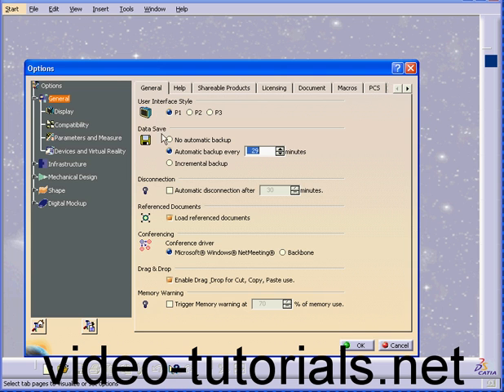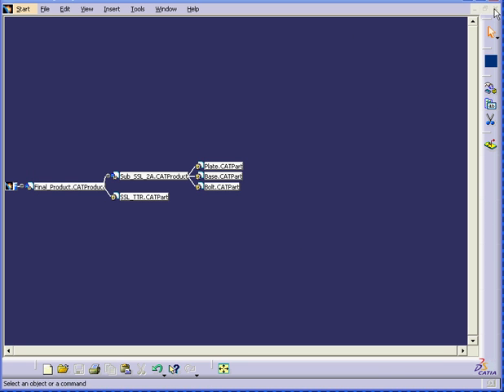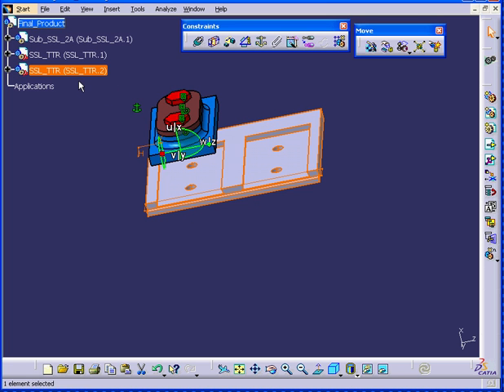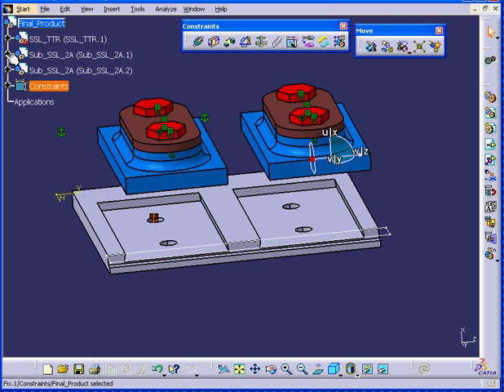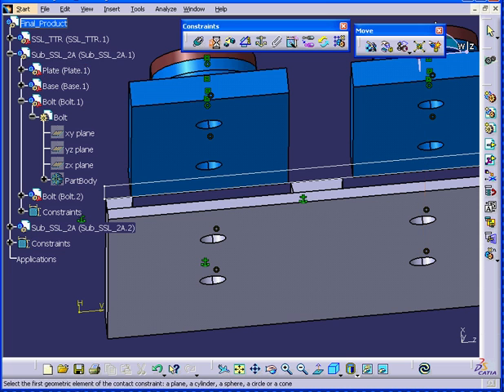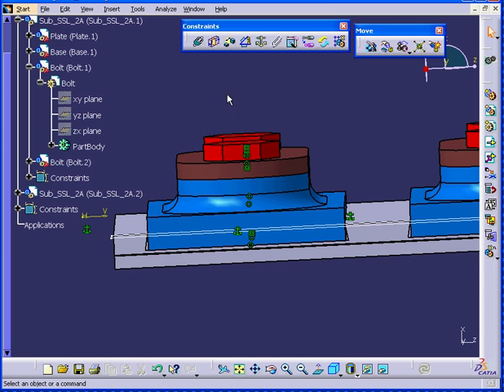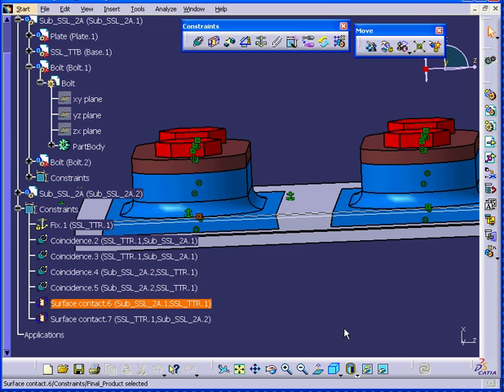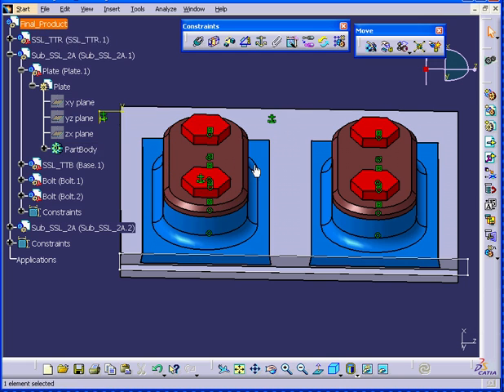CATIA V5 ASSEMBLY Assembly